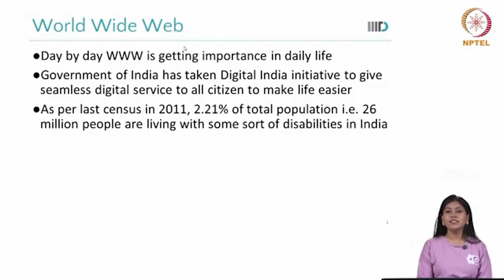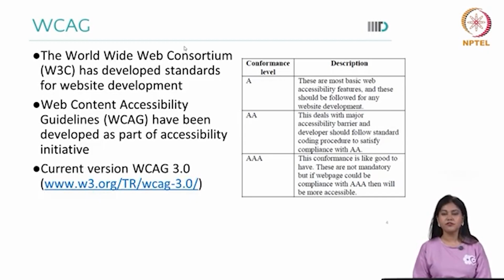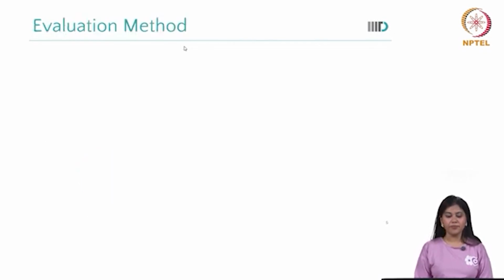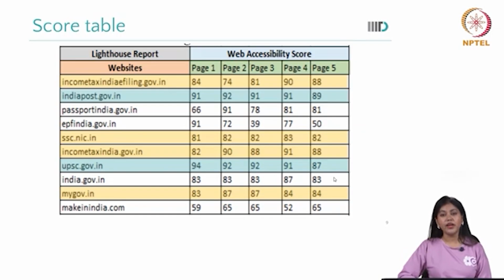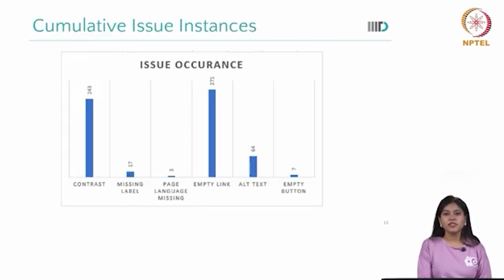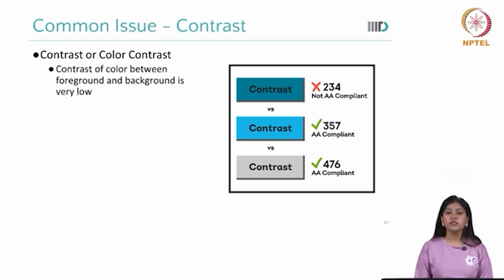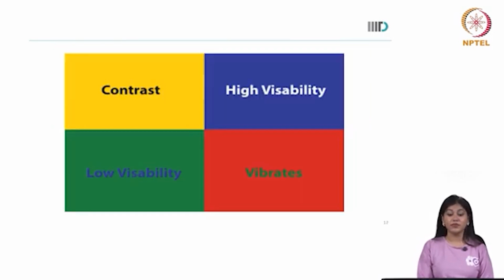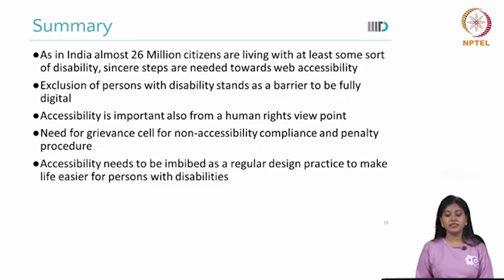Case Study (Chandrama)